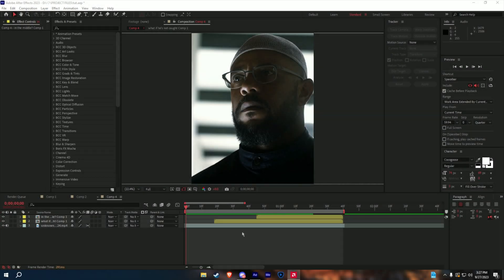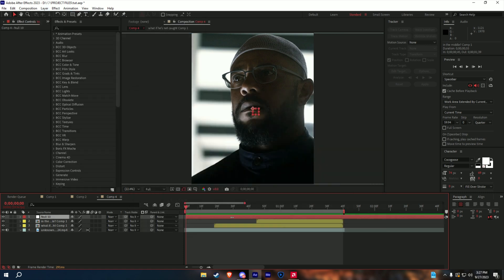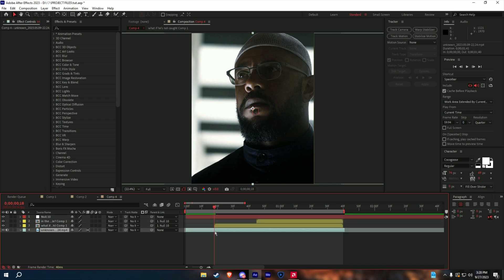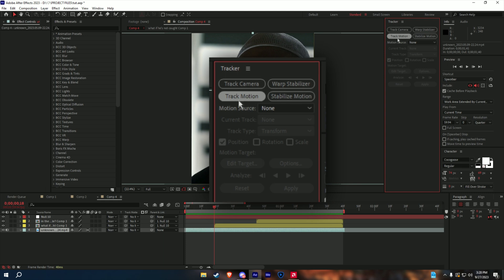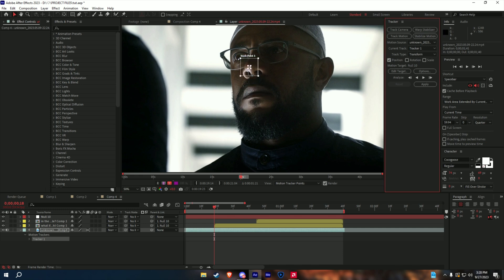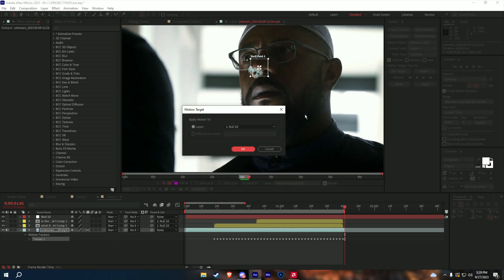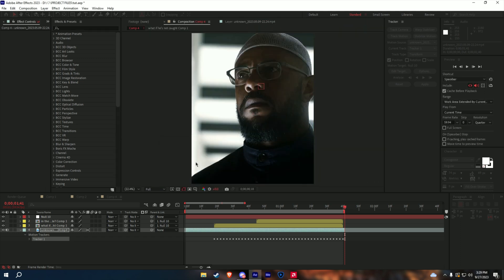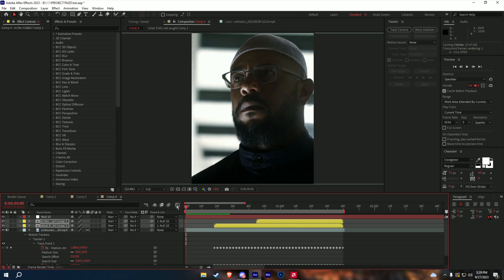How to text track in After Effects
👋 In this video, I will show you how to do Text Tracking in After Effects.

Sorry for the glitches in the video.
Comment what tutorial you guys want to see next.